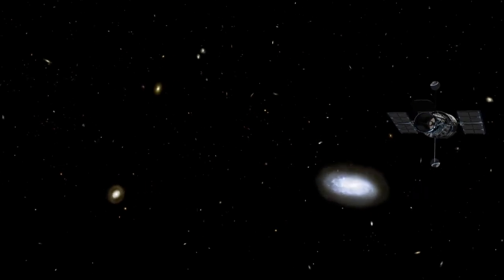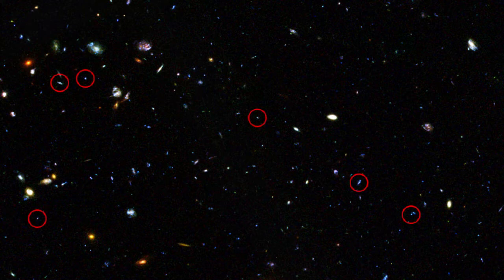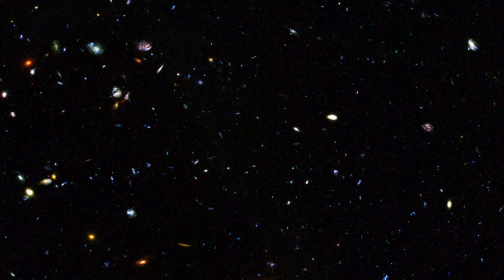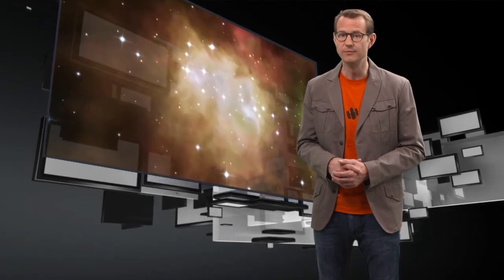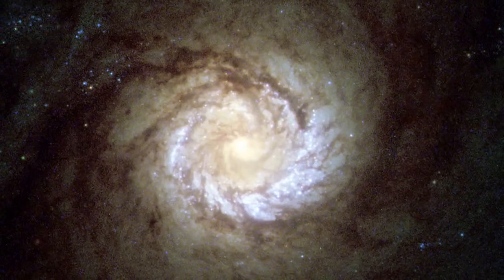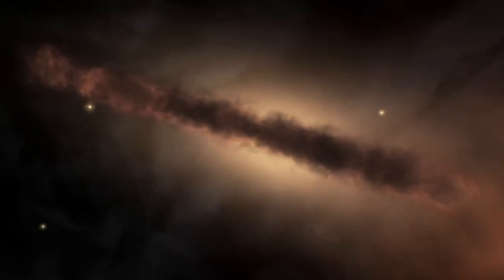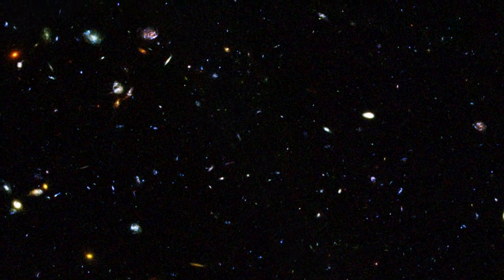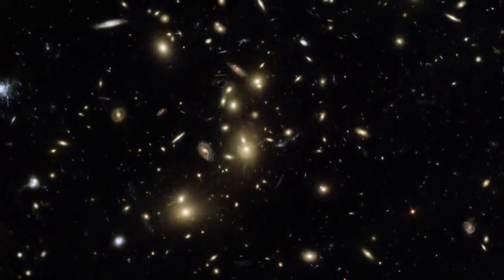Dwarf Galaxies that Pack a Punch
This new Hubblecast episode looks at starburst dwarf galaxies in a time when most of the stars in the Universe were formed. New NASA/ESA Hubble Space Telescope observations show that dwarf galaxies played a bigger role than expected in the early history of the Universe. This episode looks at the dwarf galaxies that form stars in sudden bursts, explores just how rampantly they are creating new stars and unravels when, where and how the stars in our Universe formed.

Credit:
ESA/Hubble

Directed by: Georgia Bladon
Visual design and editing: Martin Kornmesser
Written by: Georgia Bladon
Presented by: Joe Liske (Dr J)
Narration: Sara Mendes da Costa
Images: NASA, ESA
Videos: NASA, ESA
Animation: Martin Kornmesser & Luis Calcada
Galaxy Collision (6:39): Patrik Jonsson, Greg Novak & Joel Primack (UC Santa Cruz, USA)
Web and technical support: Mathias Andre and Raquel Yumi Shida
Executive producer: Lars Lindberg Christensen